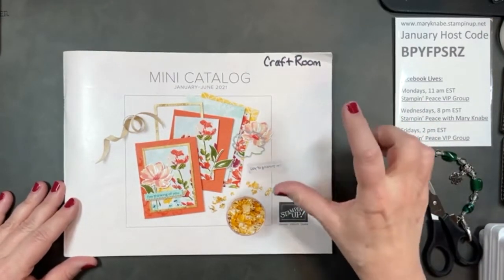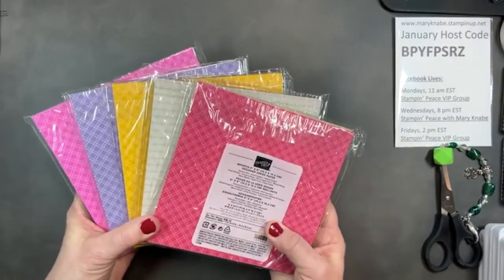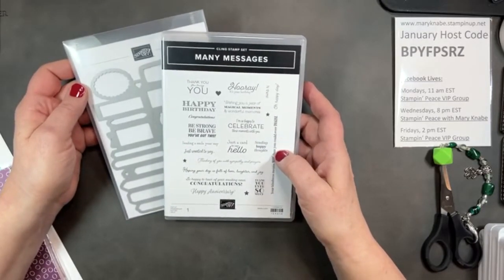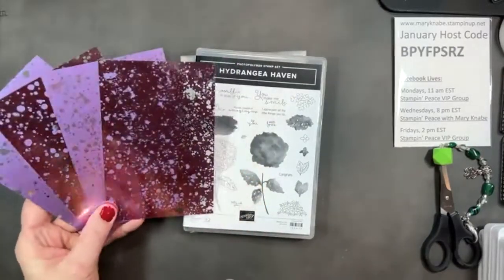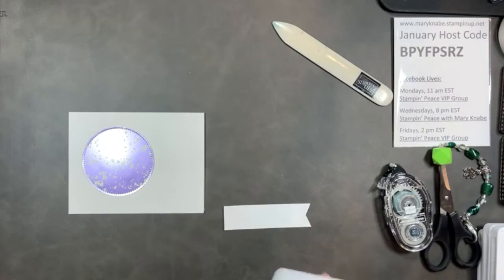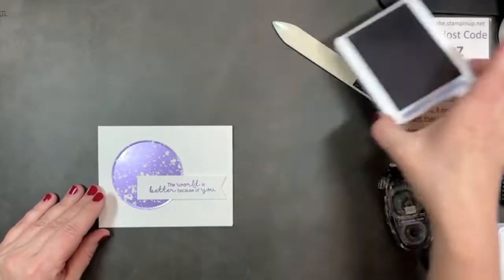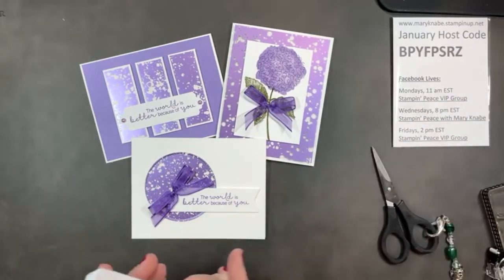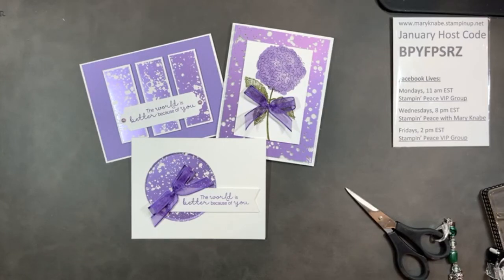Hydrangea Hill Mercury Glass Designer Acetate - See how I used it.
Wow! That's all I can say about the Hydrangea Hill Mercury Glass Designer Acetate. I had so much fun designing easy to make cards that can easily be considered WOW cards simply by the addition of this unique product. I hope this video replay of my January 13th Facebook Live inspires you to step out of your comfort zone as I did and give the Hydrangea Hill Mercury Glass Designer Acetate a try. I think you'll find that it is easy to work with using tips I've shared in the video. Happy creating today and always! Refer to my blog/website for supply list and more creative inspiration using this

If you like what you see in this video, please be sure to subscribe to this YouTube Channel as well as my Stampin' Peace with Mary Knabe blog and newsletter and follow me on social media using the links below. Referring your friends and family to my sites is a great compliment and very much appreciated as well.